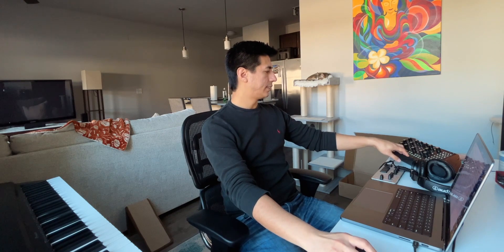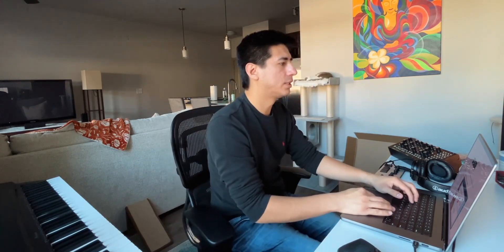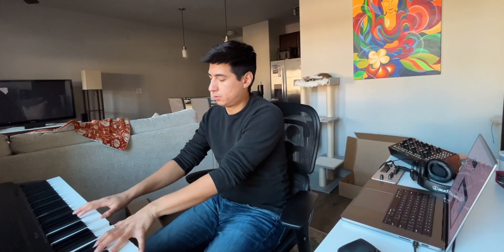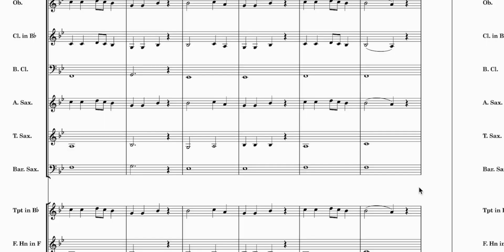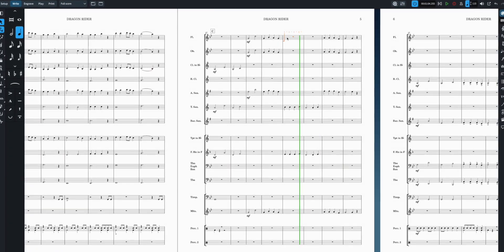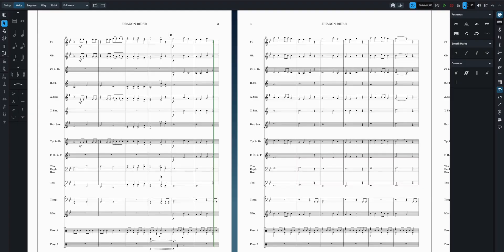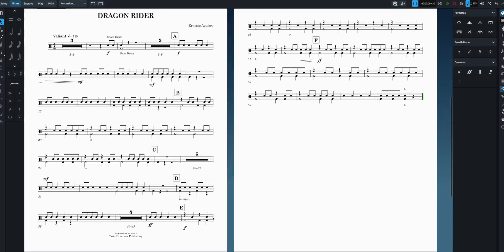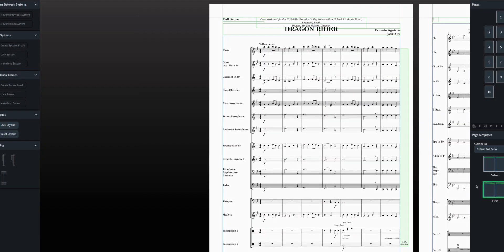Delivering A Commission | Scoring Vlog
This week I'm delivering a commission for concert band for a school in another state.

▶ Check out the templates I rely on to do my work